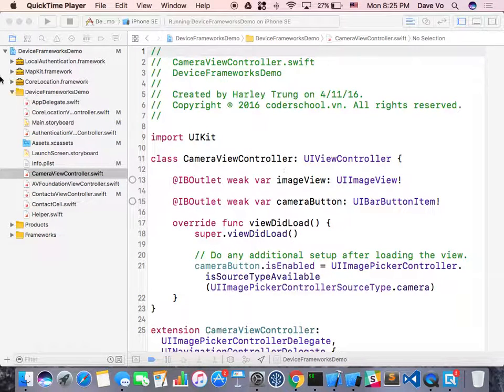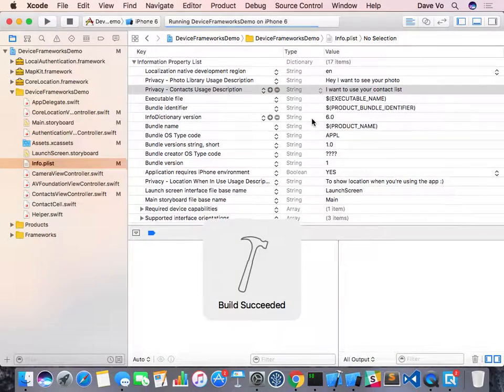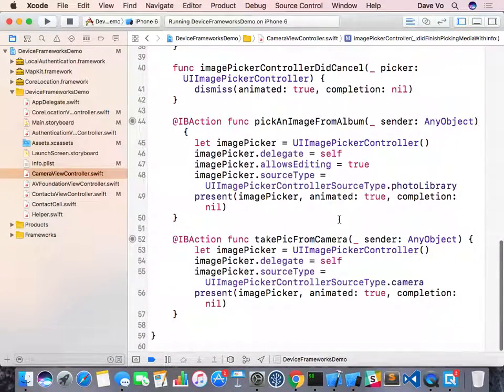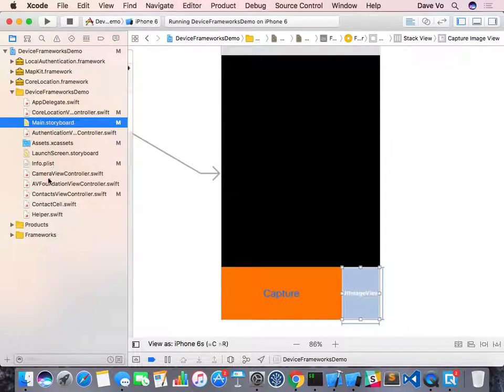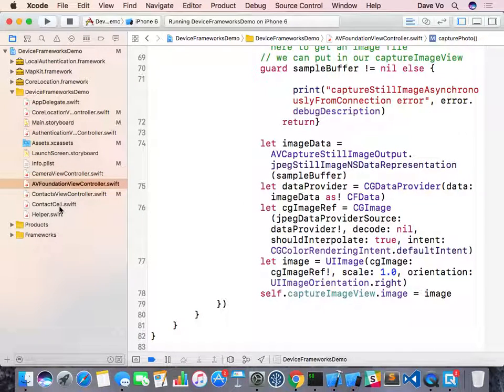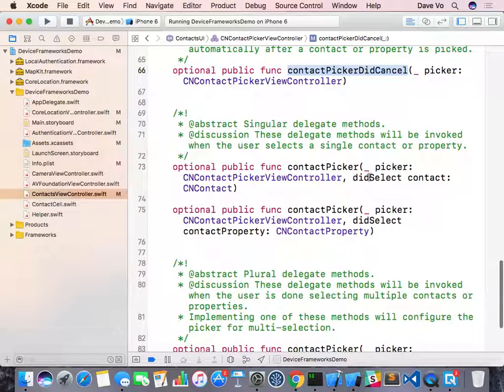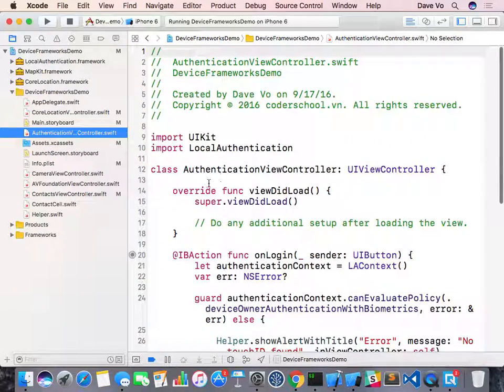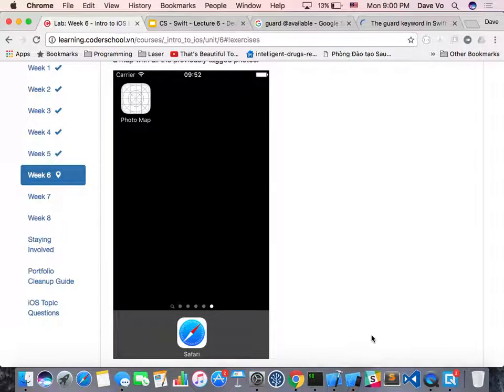CoderSchool_Swift6_W6_P2_Others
Camera, Contact, TouchId